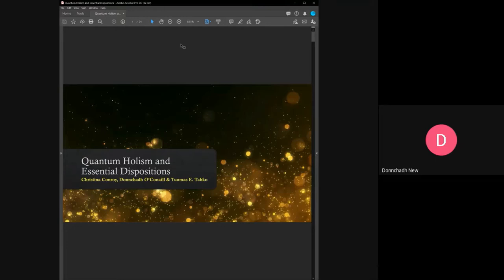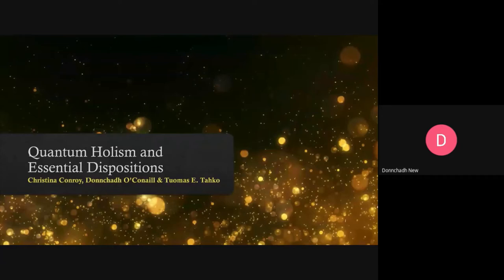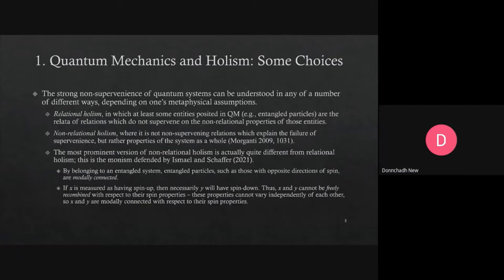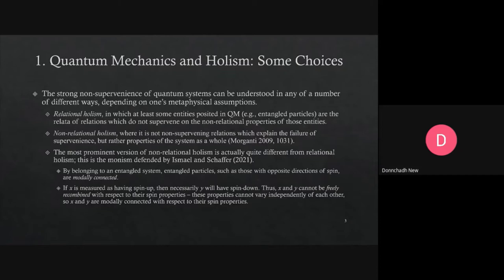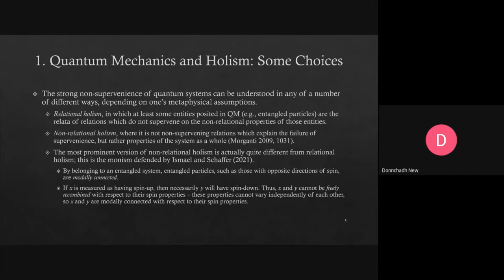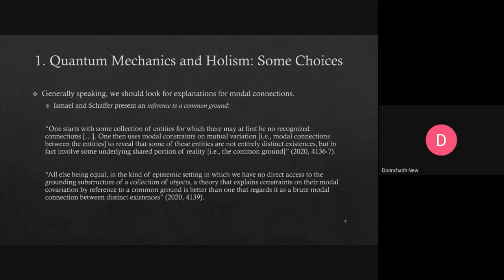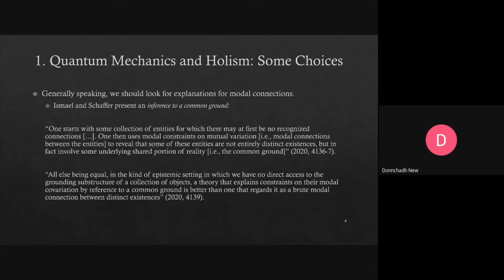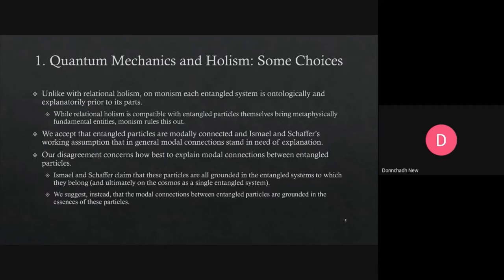Christina Conroy and Donnchadh O’Conaill and Tuomas Tahko: Quantum holism and essential dispositions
VII International Workshop on Quantum Mechanics and Quantum Information: Quantum Ontology and Metaphysics